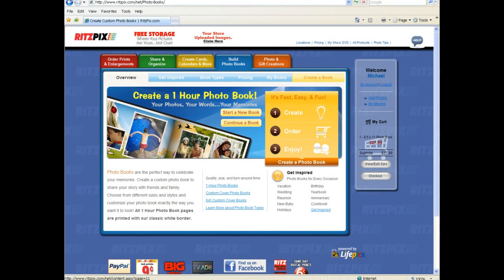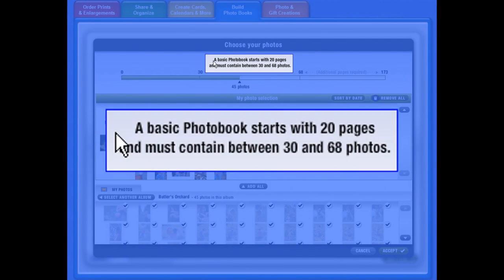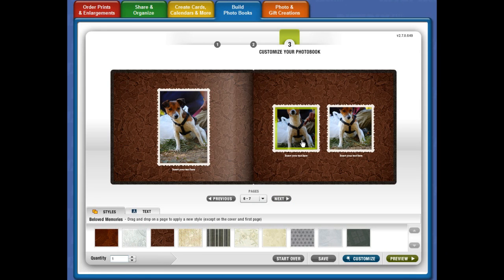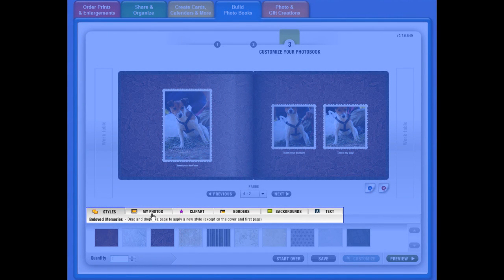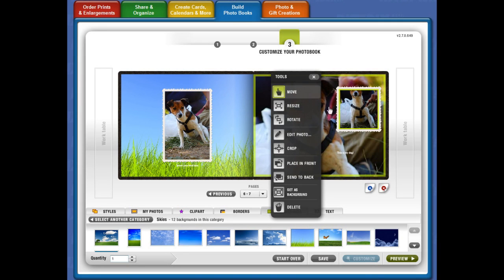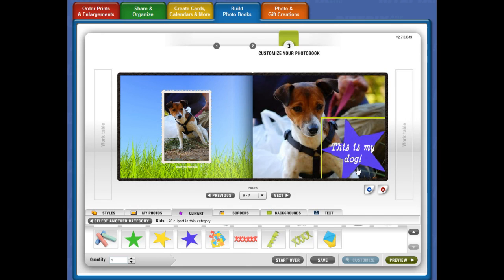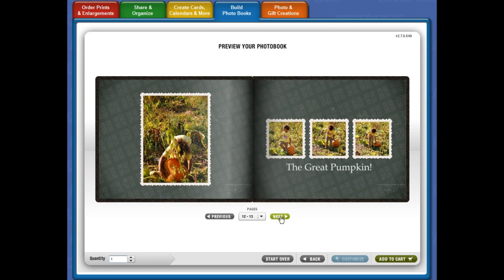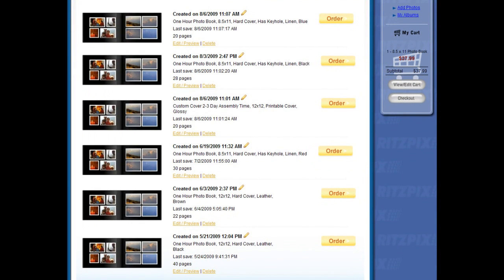How to Create a Photo Book with RitzPix.com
A step by step look at how to build personalized Photo Books on RitzPix.com